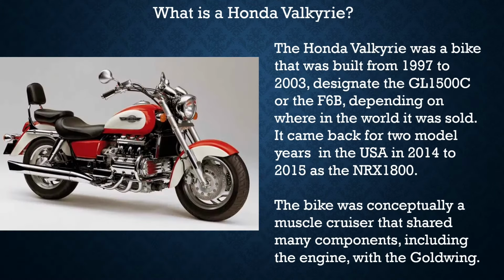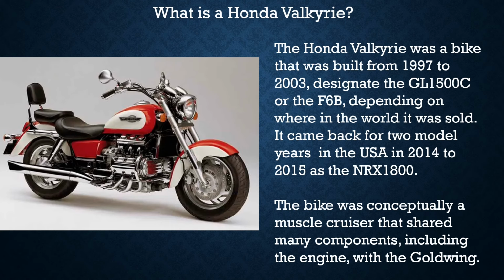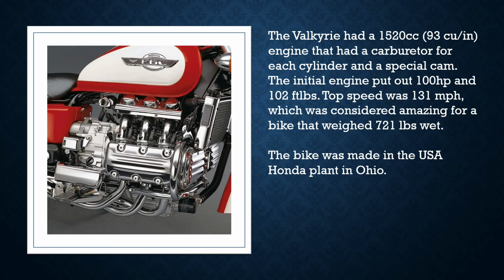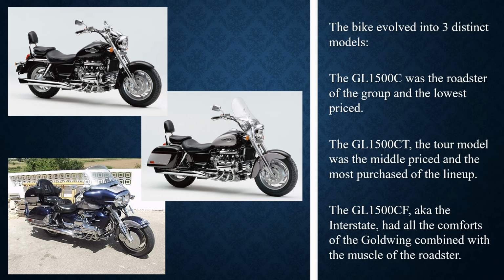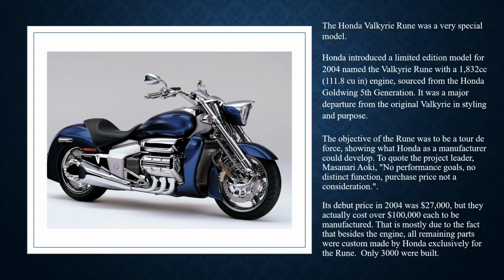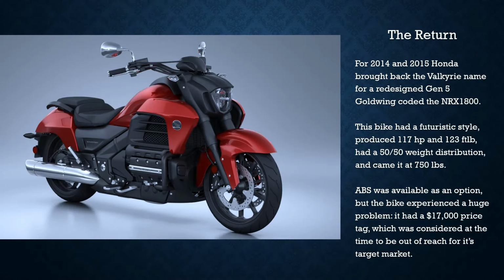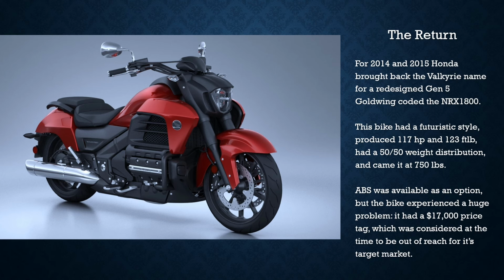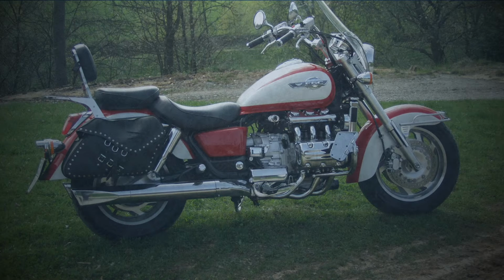Muscle Bike Series #1 - Honda Valkyrie History and Review!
We have very BAD news about Jade Shadow, the 2021 Road King Special, and begin a new series to look at the most amazing Muscle Bikes ever produced!

The Build So Far: